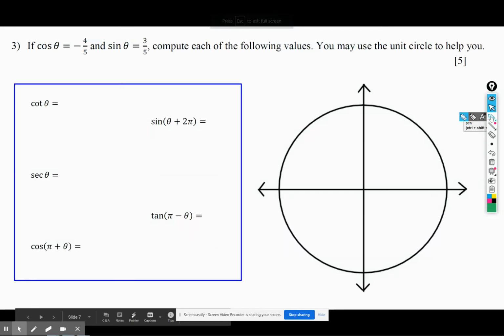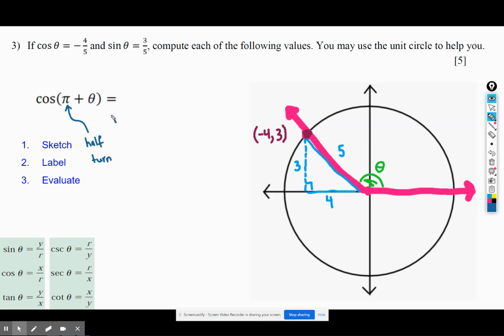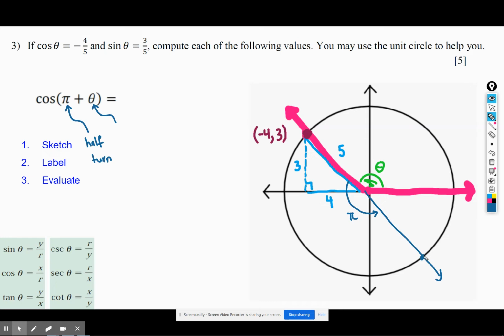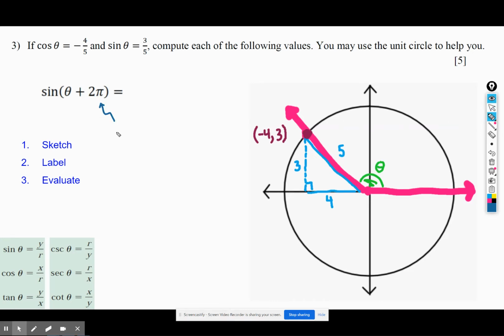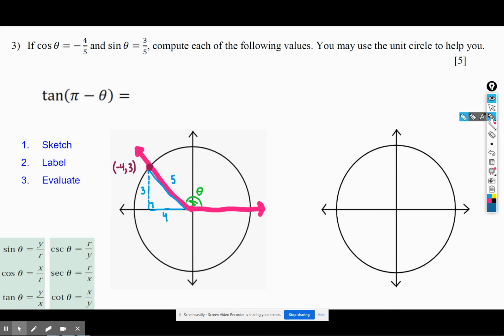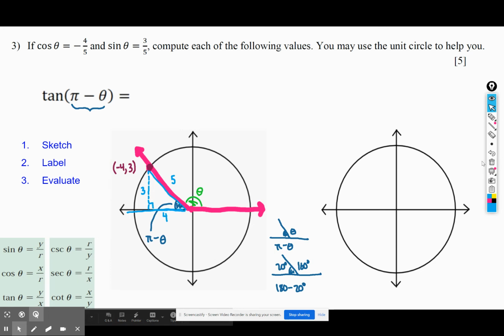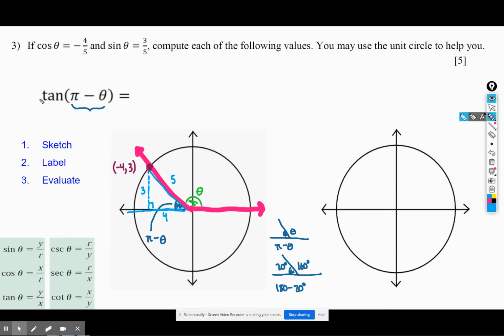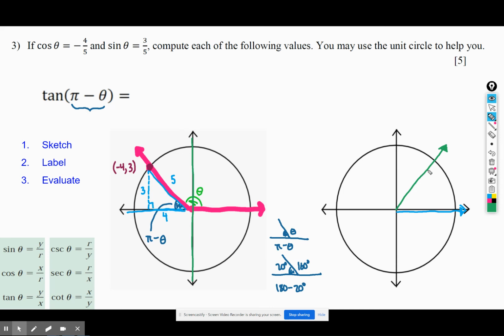Evaluating Circular Trig Functions: Part 2